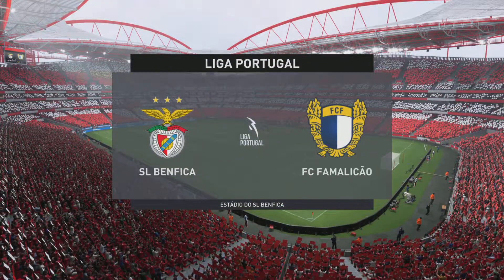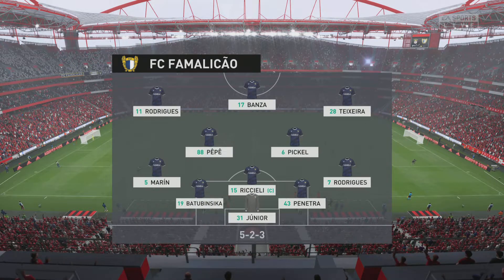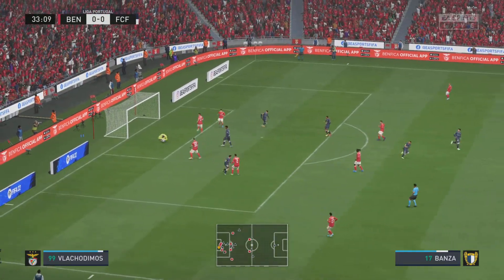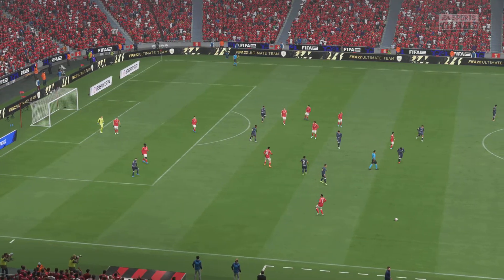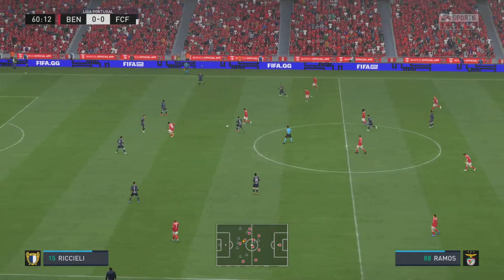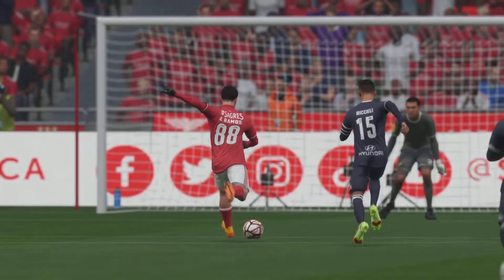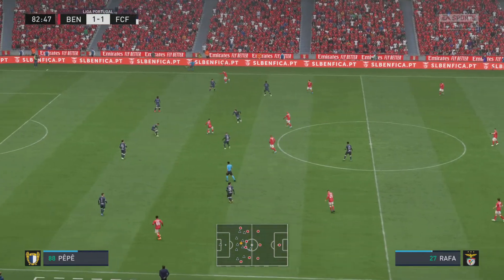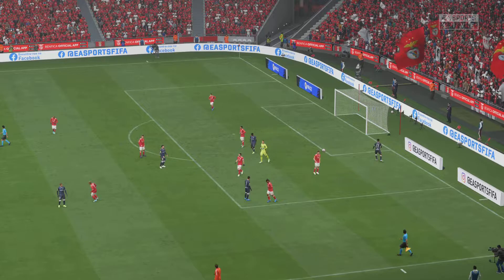Fifa Predicts Liga Portugal: Benfica vs Famalicao - 23.04.22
Benfica vs Famalicao - 23.04.22

Here is what Fifa predicts for todays game. get your predictions below. Get a feel for it as we start a league next season!